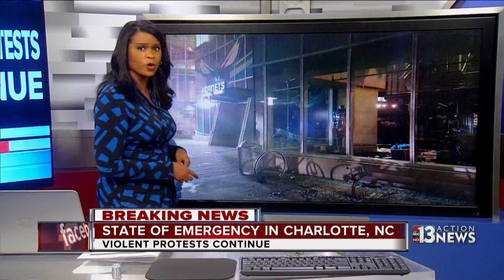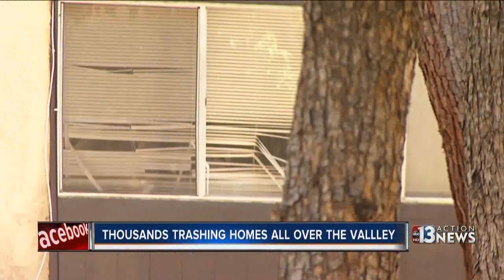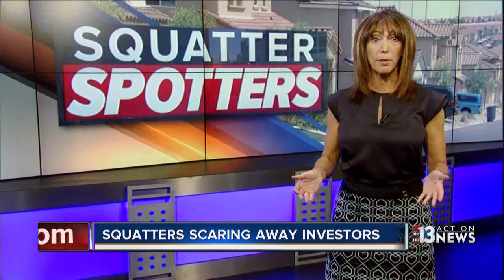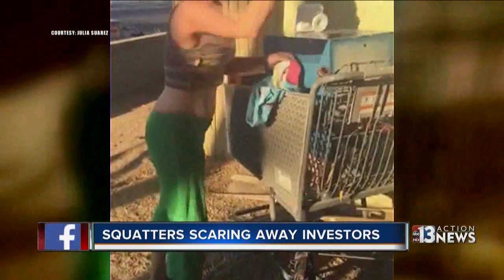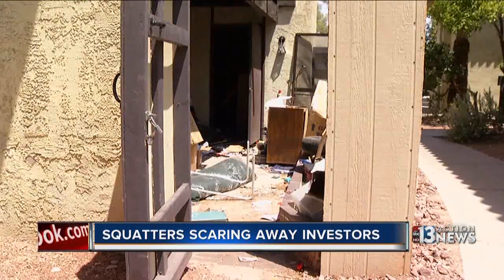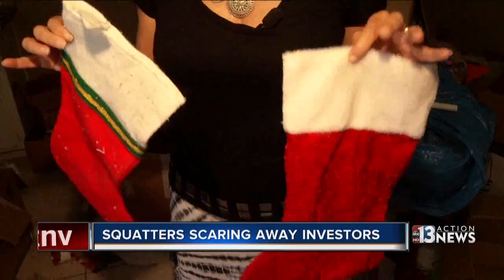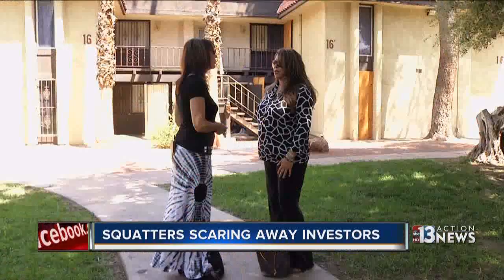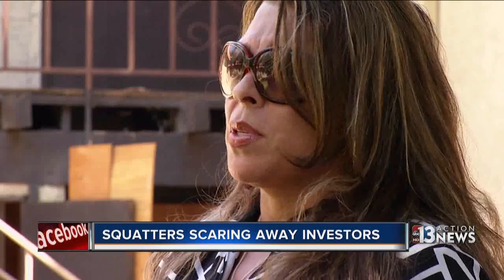ktnv squatters hd 2016 09 21 23 12 00